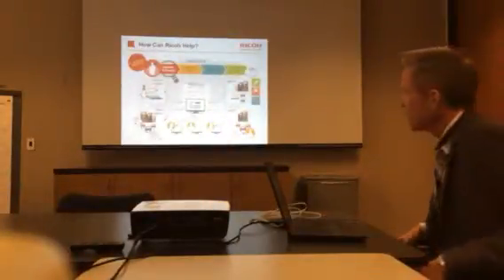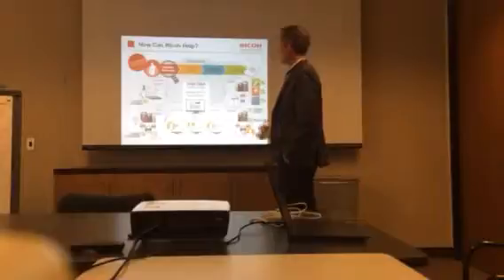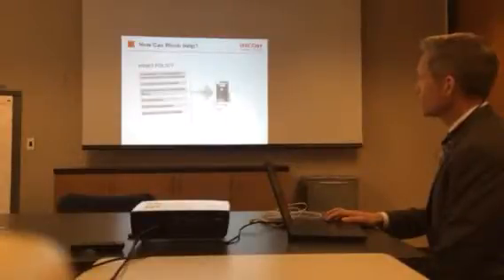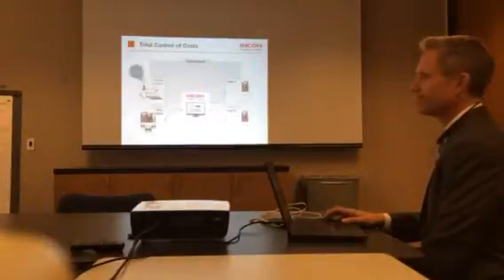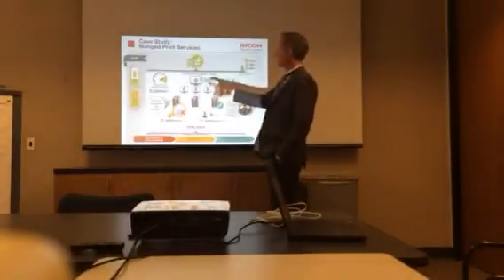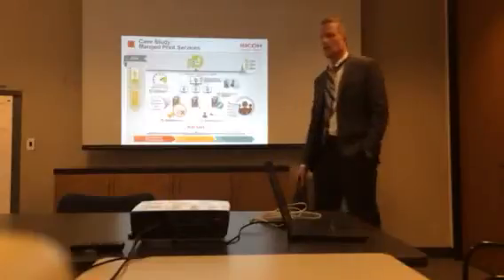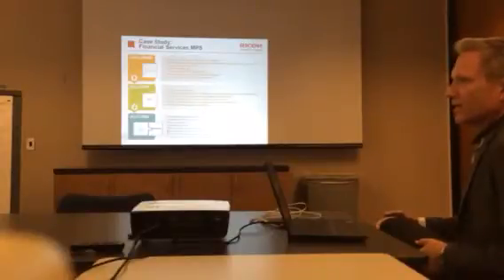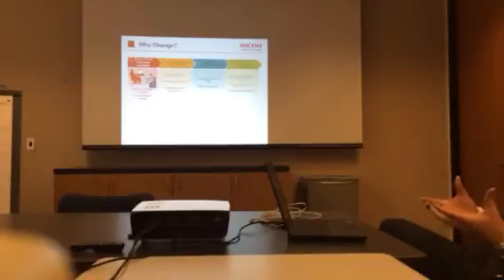KVA print management part 2